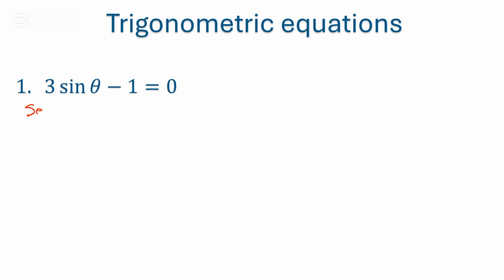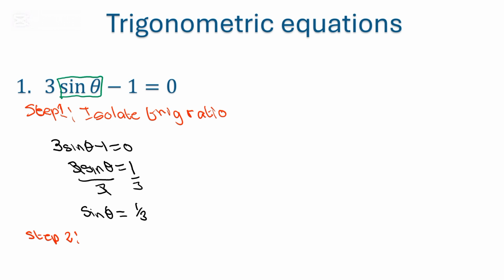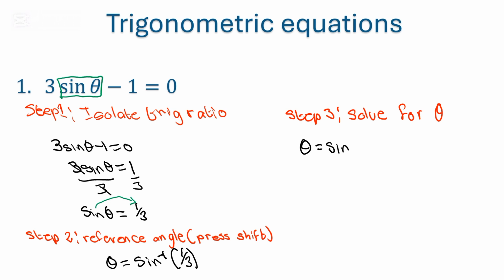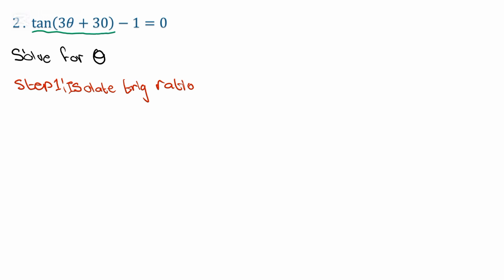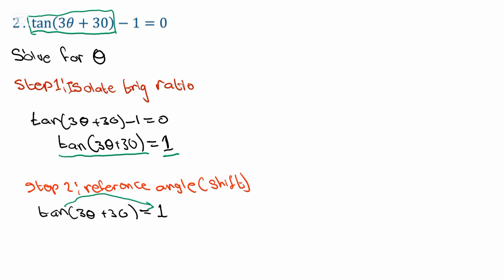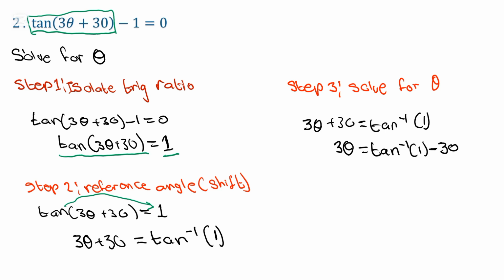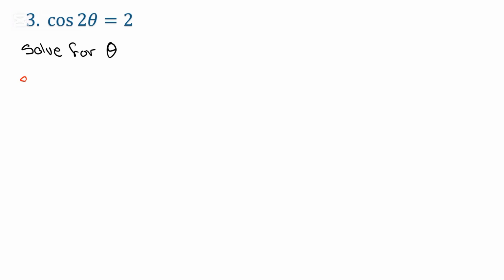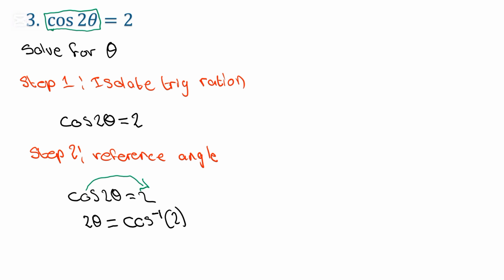Gr10 trigonometry equations